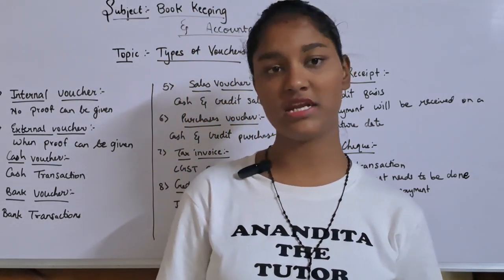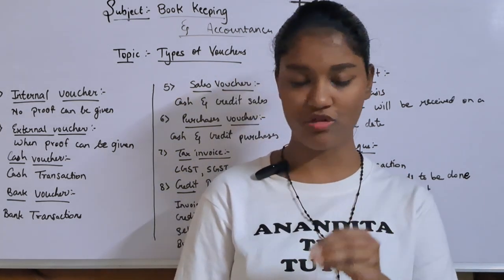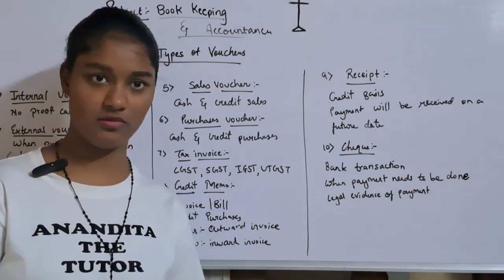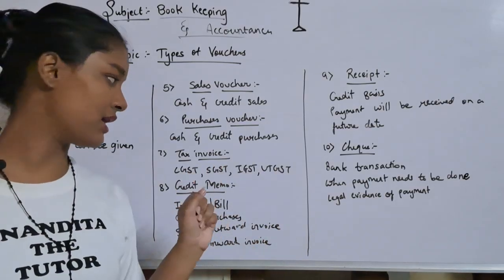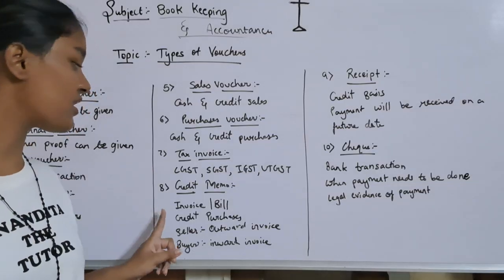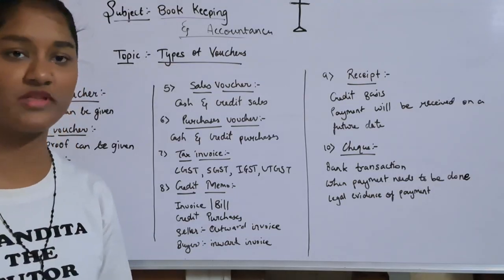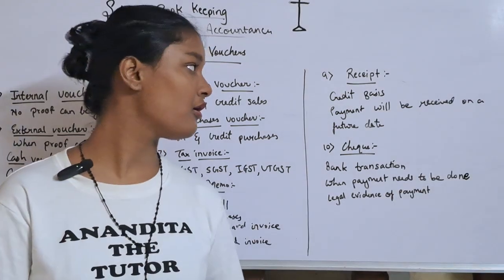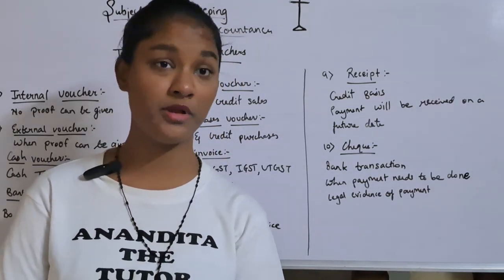Part 2: Types of Vouchers | Accounting Basics Explained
Understand the types of vouchers in accounting – cash, debit, credit, journal, and transfer vouchers – explained with simple examples. Perfect for beginners in commerce and accounting students. Learn accounting basics the easy way with Anandita The Tutor.